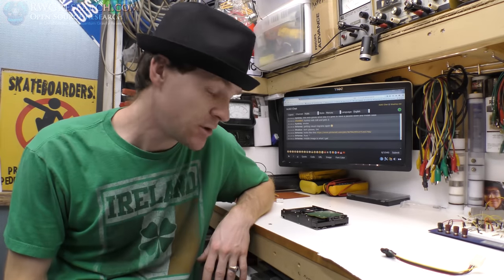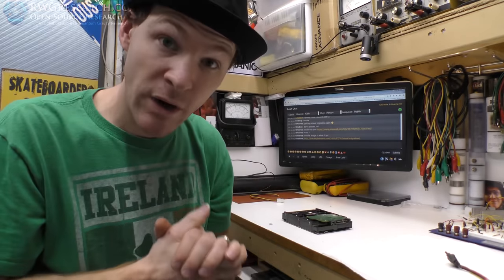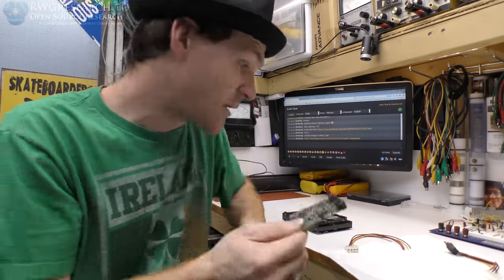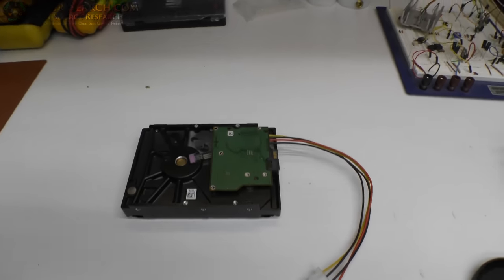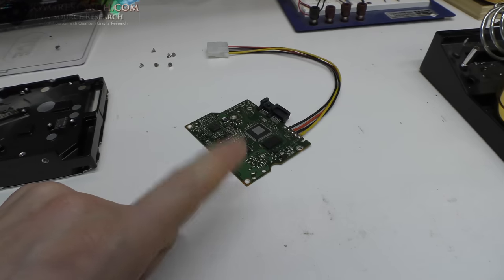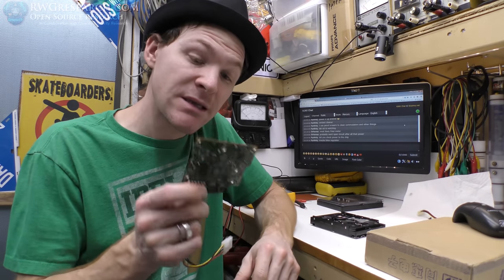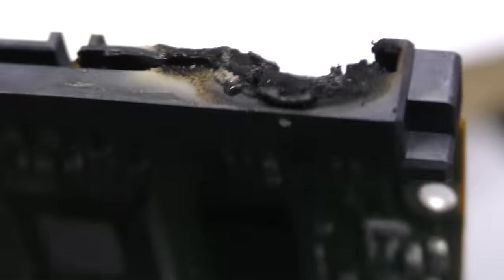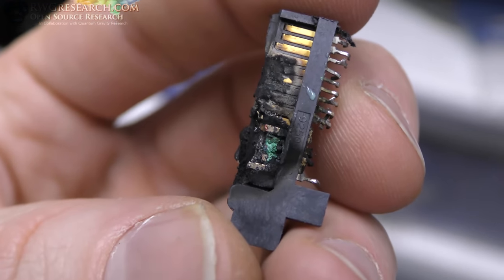This Is Bad... Major Malfunction... SATA Power Conector Exploded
Just something i came across that was BAD and interesting...

There are some really great videos on there!

God Bless,

~Russ Gries